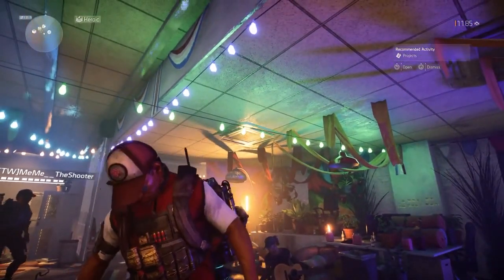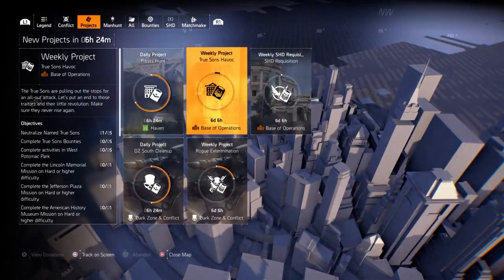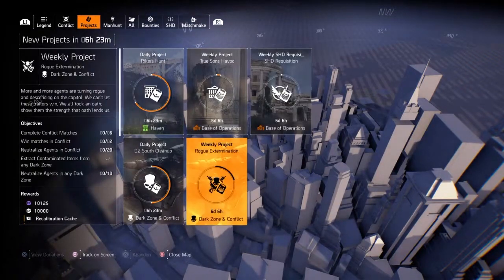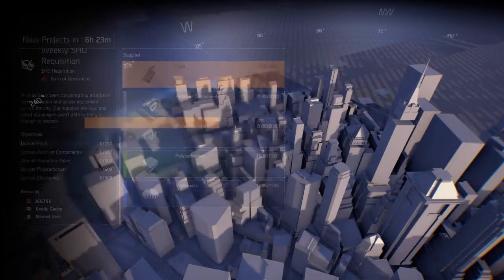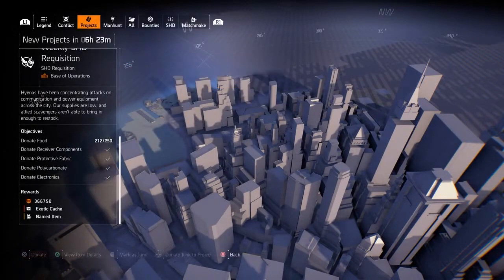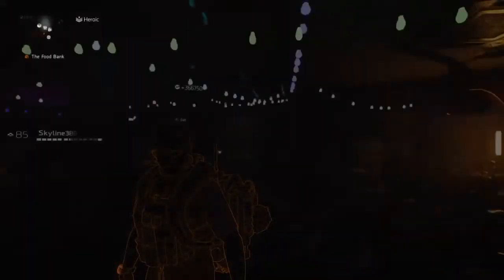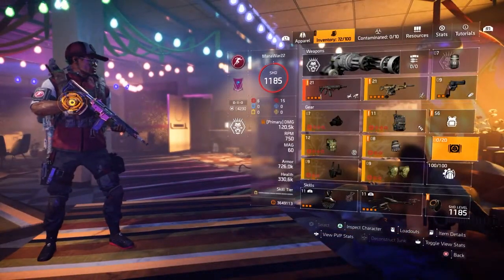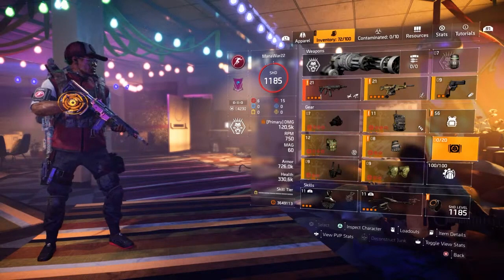The Division 2 - How to Get A Weekly Exotic Cache (TU10)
The Division 2 - How to Get A Weekly Exotic Cache (TU10). ManaWar Live Stream Gaming Videos.